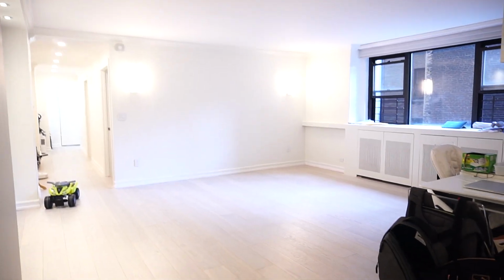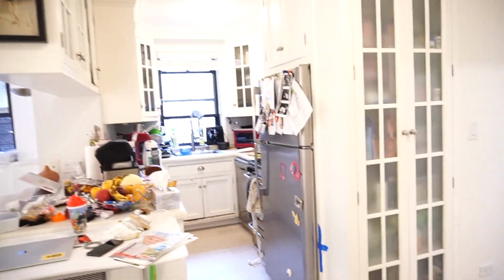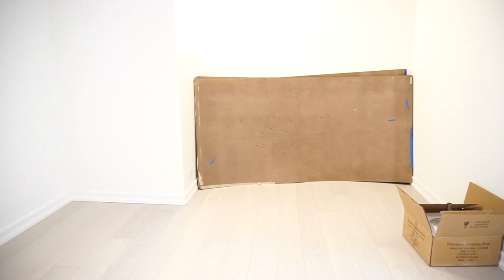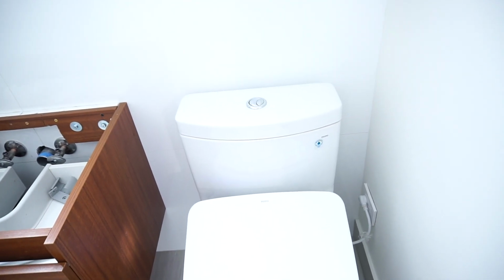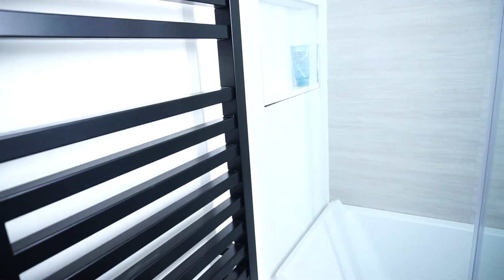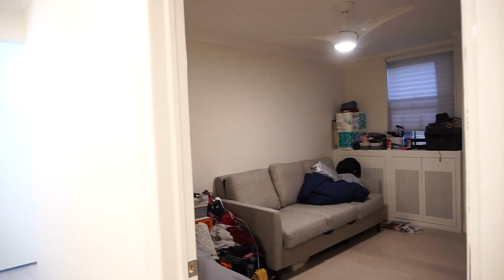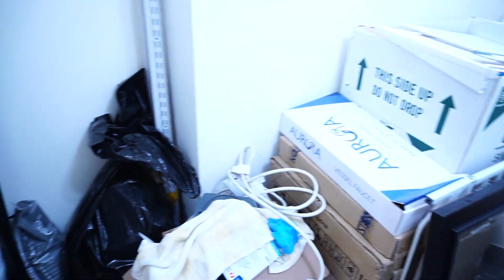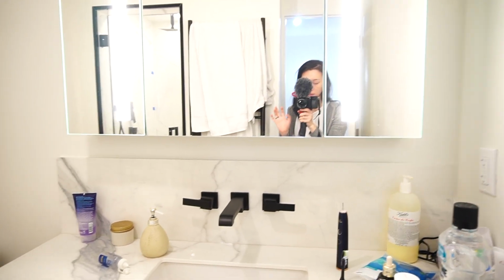New York City co-op apartment renovation update part 3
Our update on our 2 bed and 2.5 bath apartment in New York City. Our style is really simple, scandinavian, zen, bright and lots of natural color palette. Most importantly we need to renovate our apartment into a 3 bedroom apartment.

We started our renovation mid sept last year and the project is supposed to be done mid Jan, but there were a lot of things happened and delayed our project, which we will have another video to talk about it. We just hit our substantial completion a week ago, there are still a punch list needs to finish. Due to the coronavirus, our co-op board decided to shut down all renovations till the storm passes, so we just gonna wait.